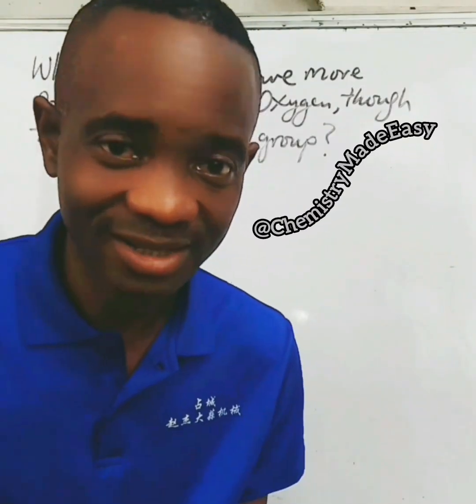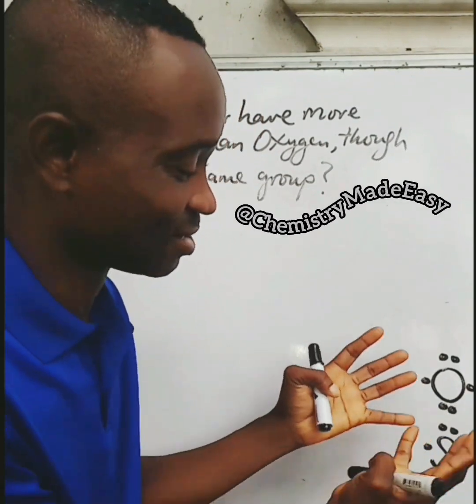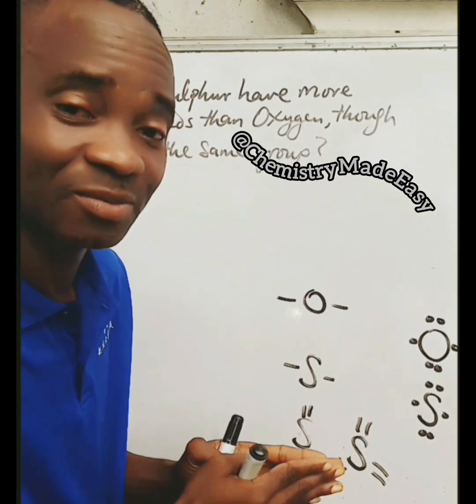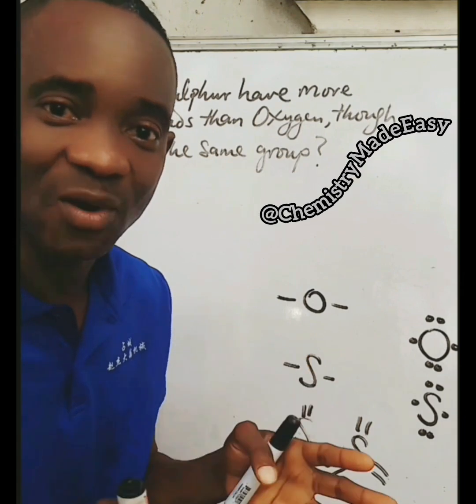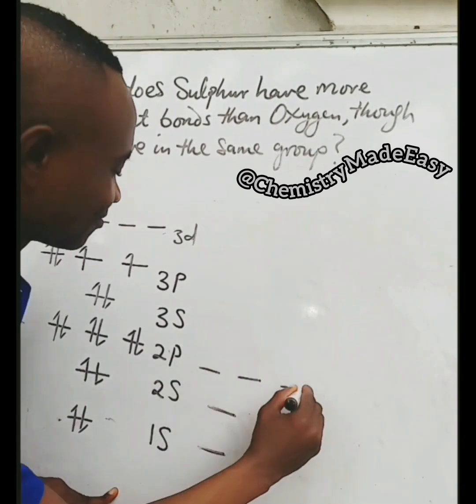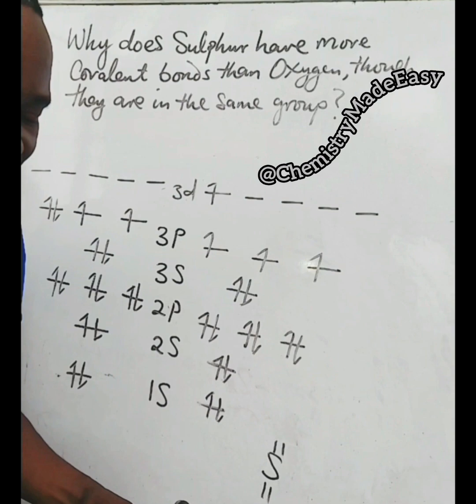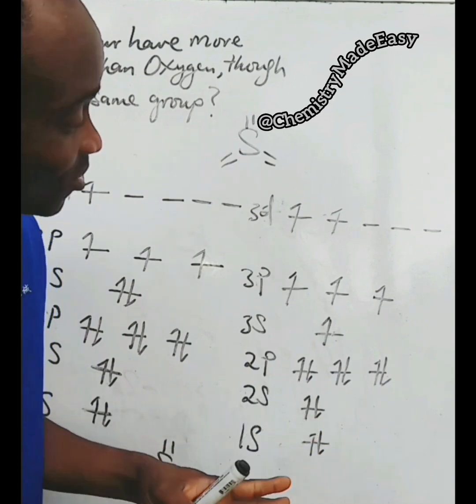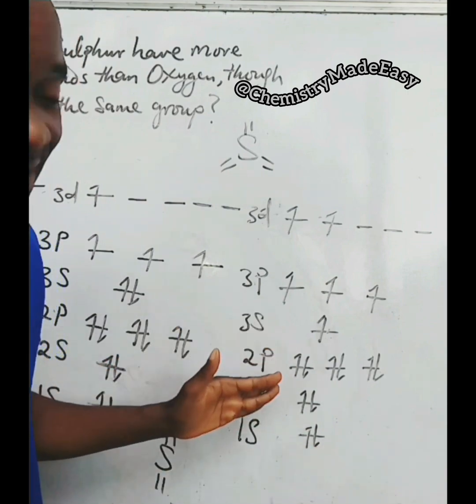WHY SULPHUR FORMS MORE COVALENT BONDS THAN OXYGEN